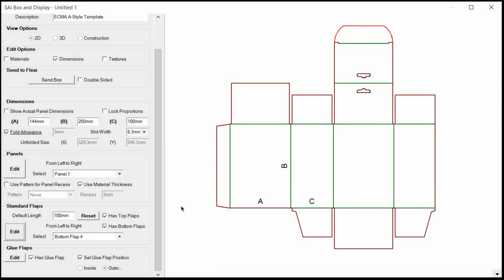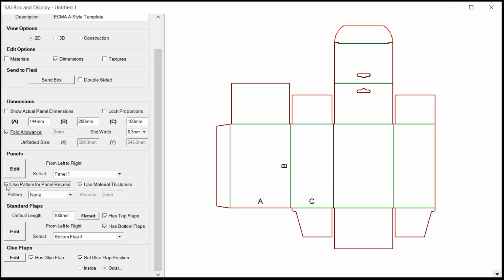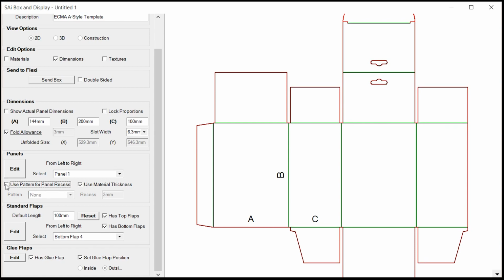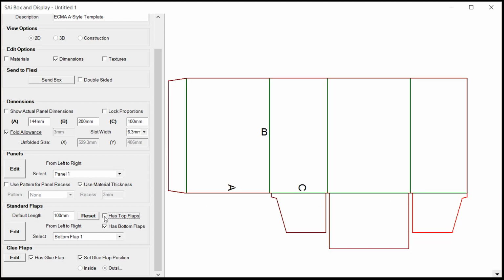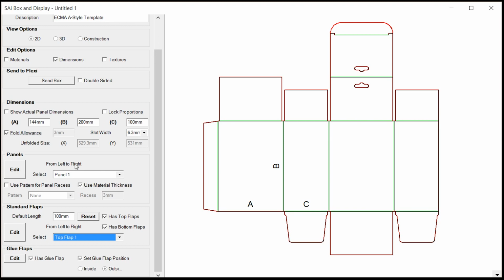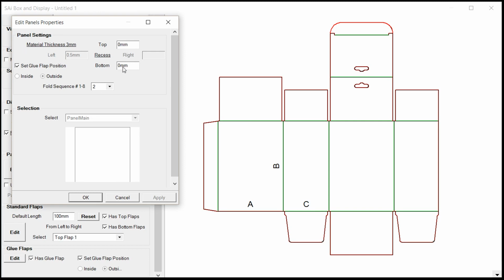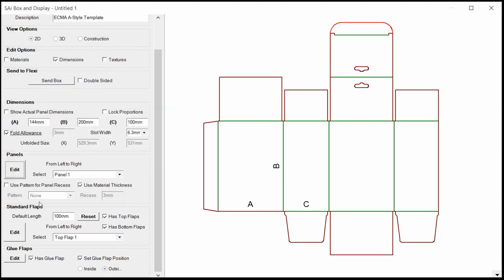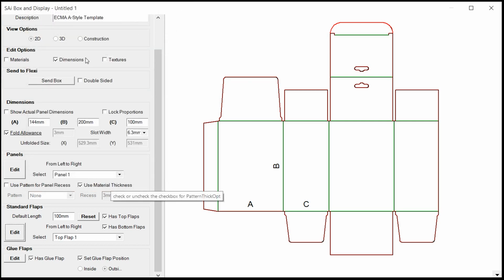Box&Display - Edit Flaps & Panels